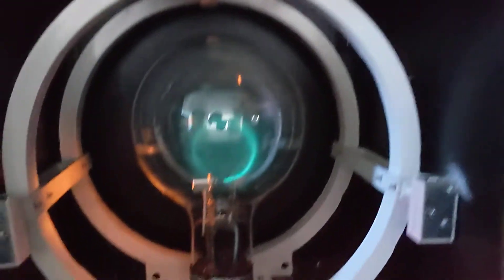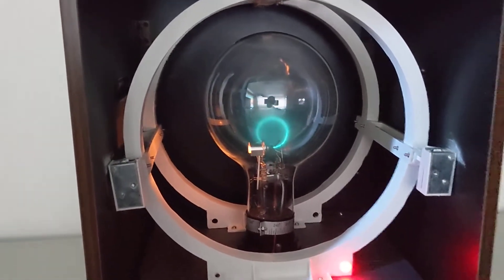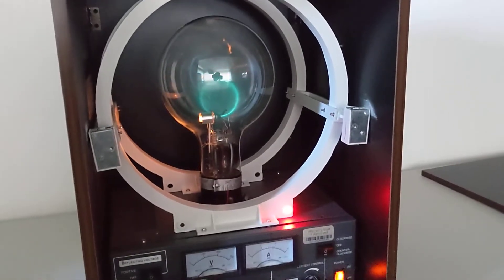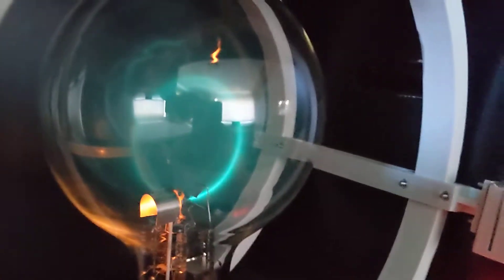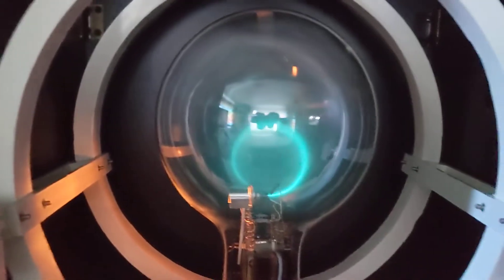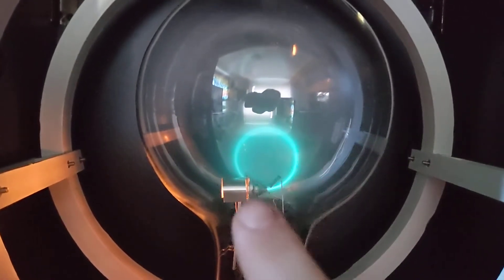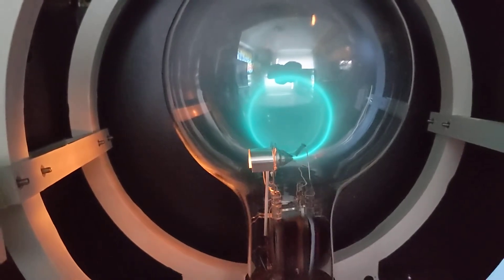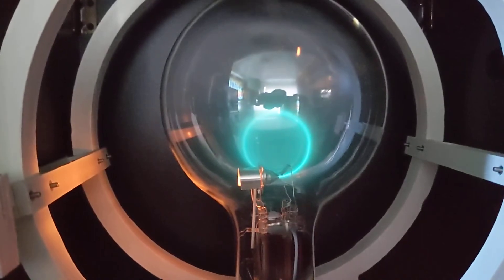Charged particles travel in circles in a uniform magnetic field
This science demonstration unit from Sci-supply.com demonstrates a key principle of the fusion reactor I have designed.

Charged particles move in circles in a uniform magnetic field.

My proposed reactor uses this principle to recapture ions from an inertial confinement fusion explosion, similar to what NIF has achieved. This will create a repeating series of implosions using the same energy.